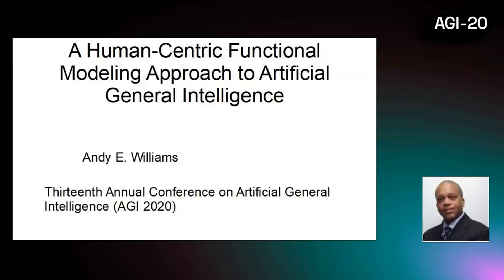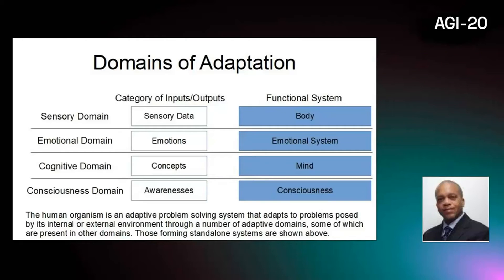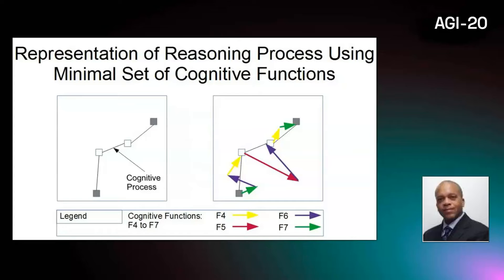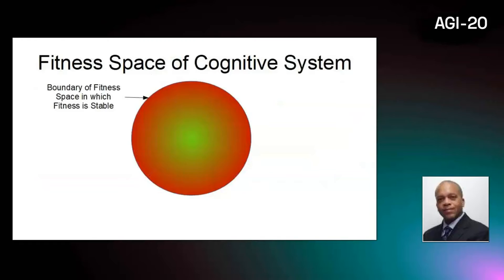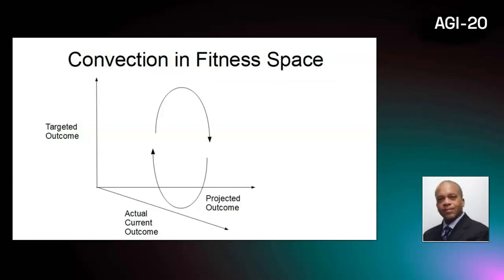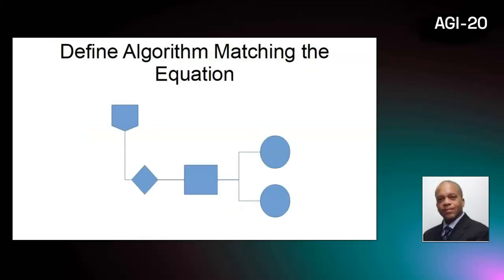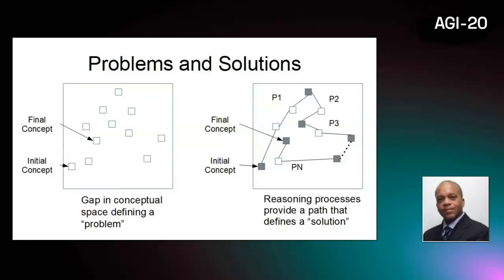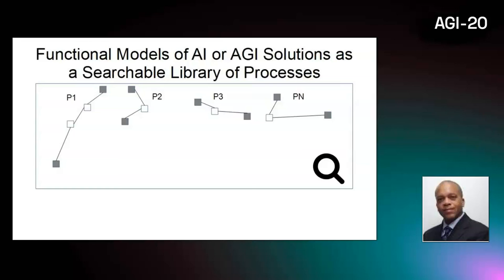A Model of Artificial General Intelligence - Andy E. Williams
The AGI Society has organised its 13th Artificial General Intelligence Conference this year online. The AGI conference series is the only major conference series devoted wholly and specifically to the creation of AI systems possessing general intelligence at the human level and ultimately beyond. By gathering together active researchers in the field, for presentation of results and discussion of ideas, we accelerate our progress toward our common goal.

Speaker: Andy E. Williams
Title: A Model of Artificial General Intelligence